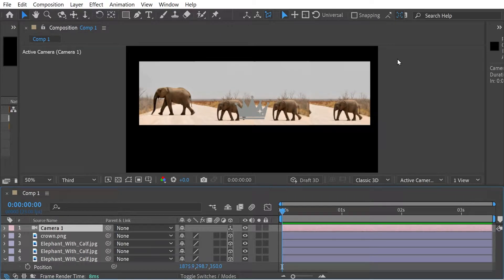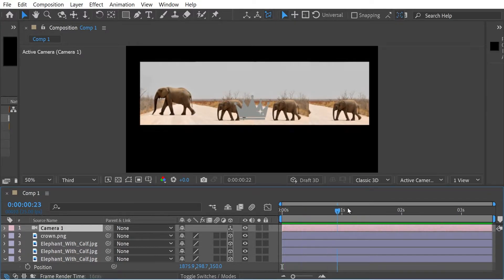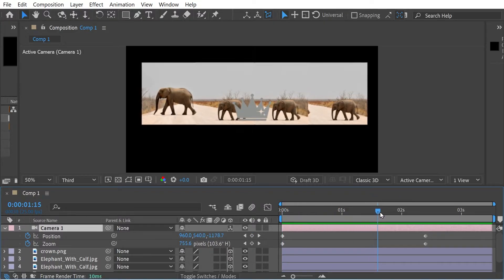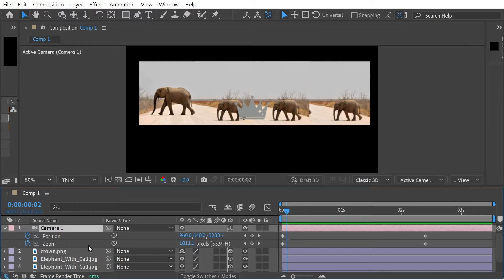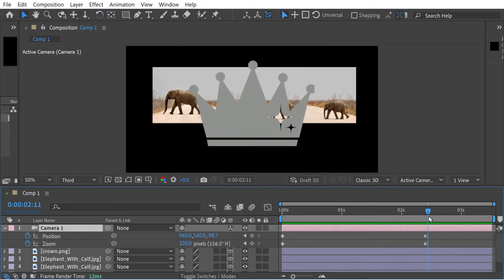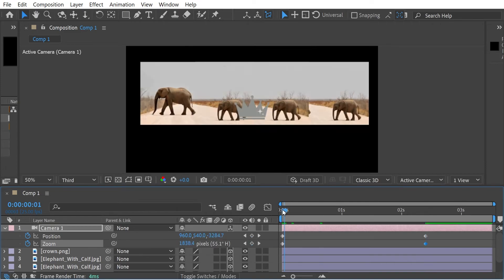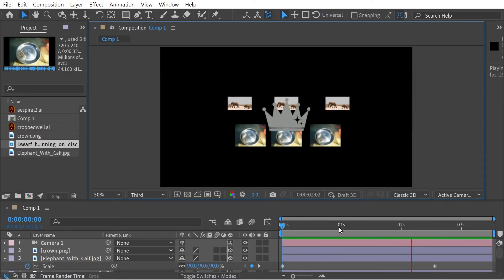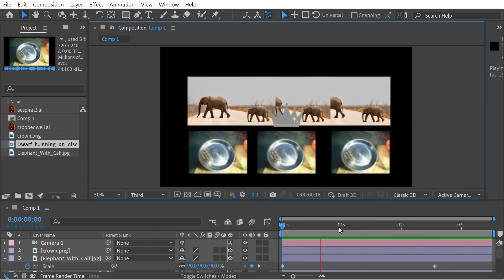Zoom perspective effect in After Effects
How to use the camera's zoom to change the angle of view and create a perspective effect